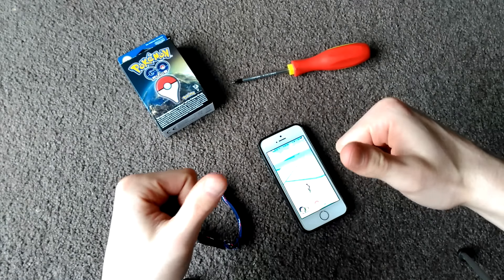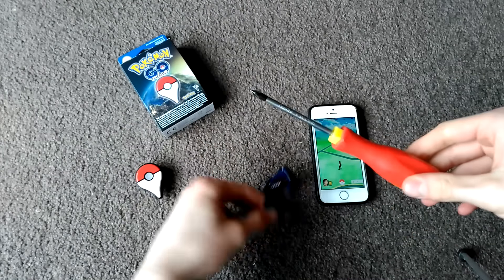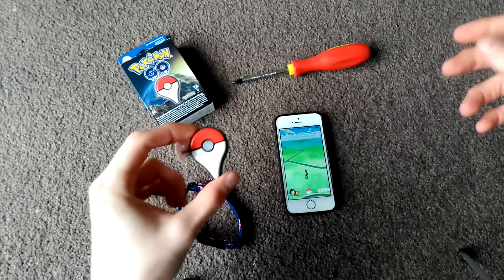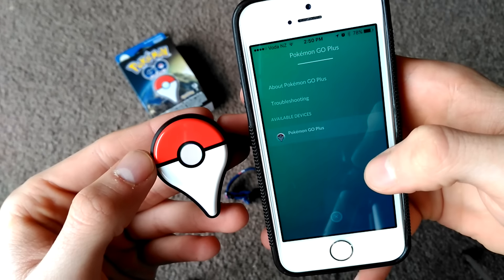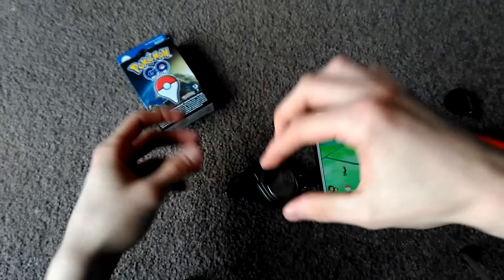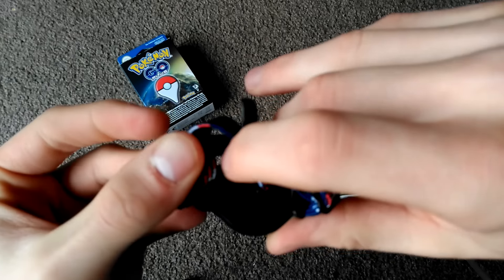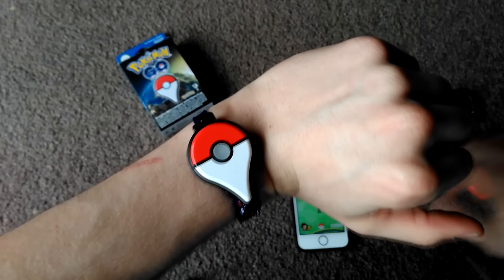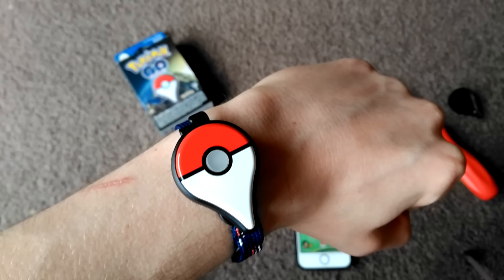How To Set Up Pokemon Go Plus! (For people who don't want to read the manual)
Enjoy lads and ladettes! Title says it all.